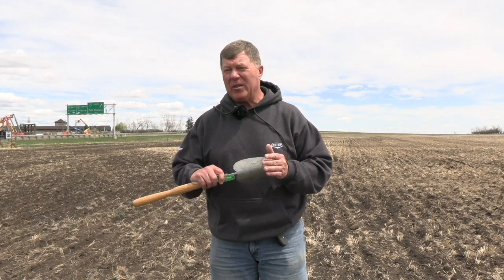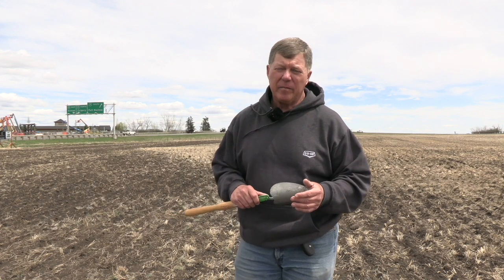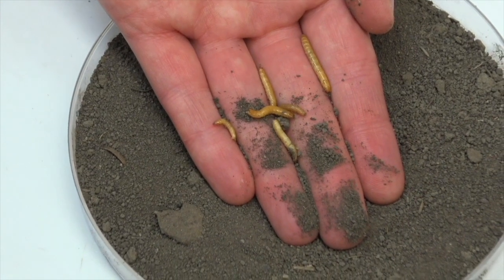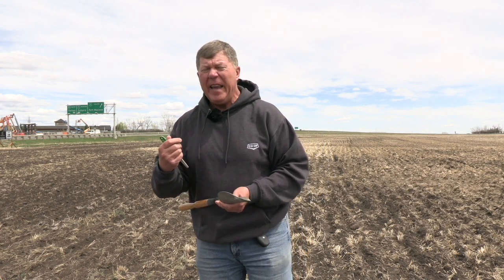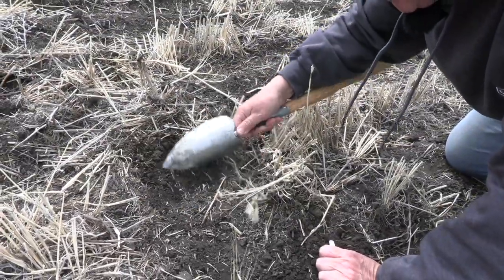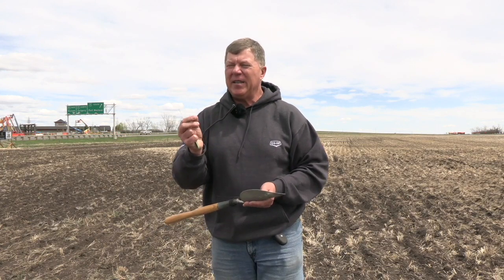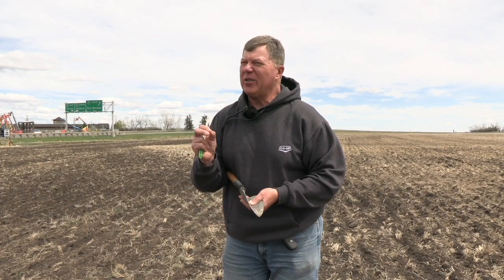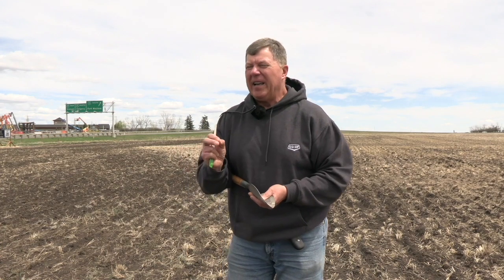Canola School: Cutworm, the buffet feeder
With some insects, we may be confused as to why they have the name they do.

When it comes to cutworms — this isn't the case. It's pretty "cut" and dry...as the pest will feed on the stems of the plant.

Cutworms unfortunately don't have terrific forecast maps, as Jack Payne of South Country Co-op Ltd., explains. They're a bit of a hit and a miss pest — with the last major outbreak in southern Alberta being in 2016.

"We could be in for another cycle," Payne says in this Canola School episode. When scouting for cutworms, the textbook definition will say it'll likely be on hilltops, but as Payne warns, that's not always the case.

"The reason they say on the tops of hills is because that's the soil that would warm up the soonest, and that would be where the cutworms would be occurring first, because it's warmer temperatures," he says. "The other thing we're looking for is if your crop is up, and you're looking down along a row and see skips, that's suspicious."

They feed in what reminds Payne of a buffet line, as they line up into a row.

"It's kind of like going down the table feeding as they go. So they snip off a plant, move down the row, snip off another plant, and so on," he explains.

It's important to identify there is a difference between cutworm and wireworm feeding, and to not blanket them with the same integrated pest management strategies.

"With cutworm, we have to remember, they can be feeding at the surface, or just below the surface, because they do feed just below the surface. Wireworm damage is always going to be below ground. So you may actually see above ground feeding due to cutworm," Payne explains.

"When you're looking for cutworm you don't scratch, you don't dig, because if they are there, they're just below the surface. You don't have to go down to three inches — they're not down that far."